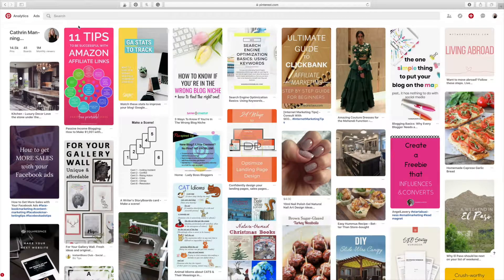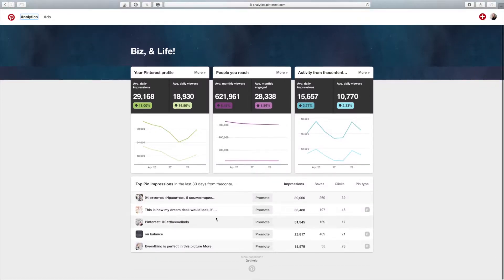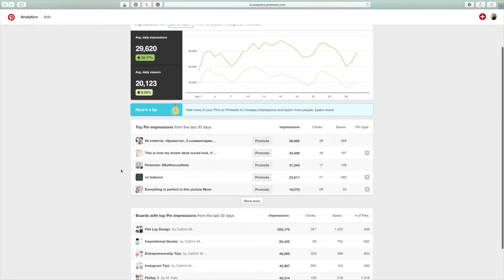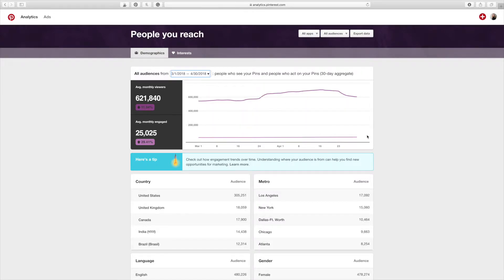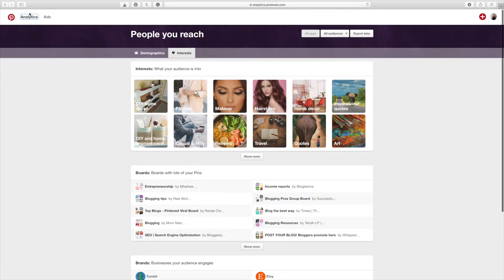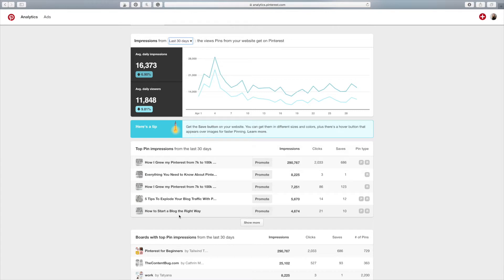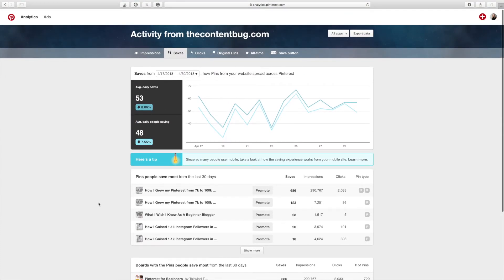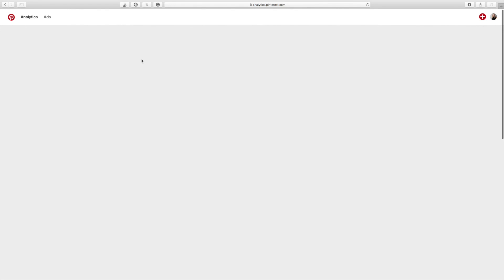Pinterest Analytics Tutorial | THECONTENTBUG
I get so many questions about Pinterest so I wanted to create even more videos! Today I'm sharing a tutorial/walk-through of everything you need to know about Pinterest analytics!

○ How I Went From 100k To 600k Monthly Viewers on Pinterest